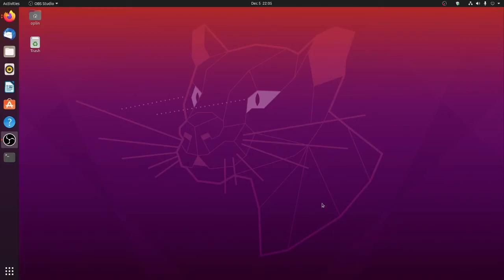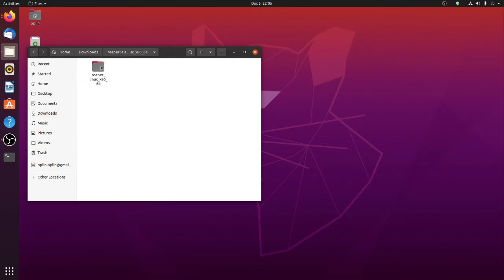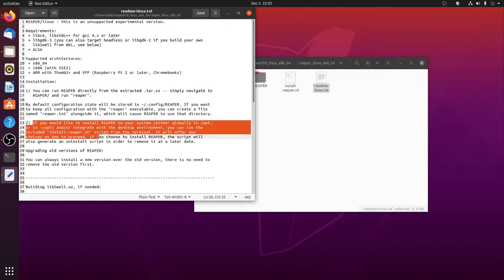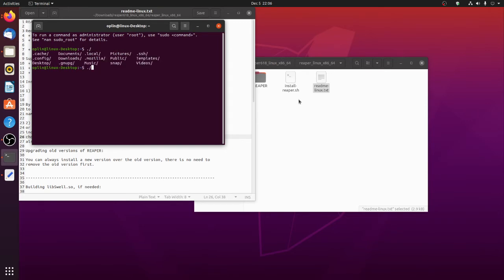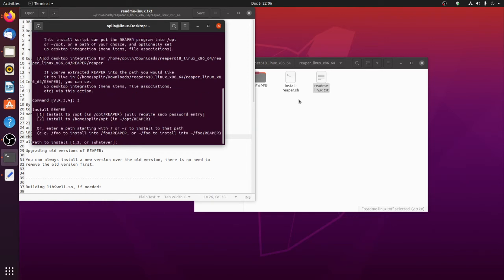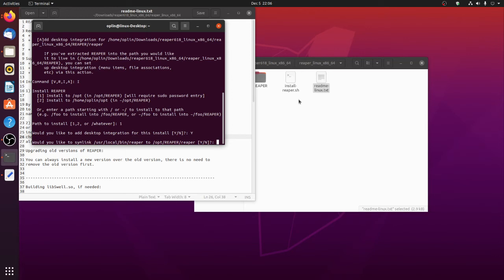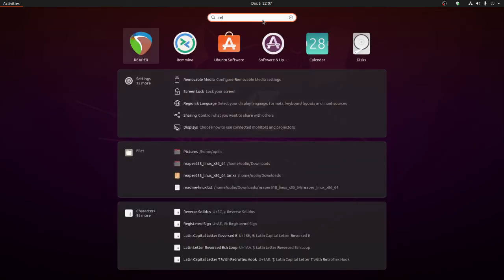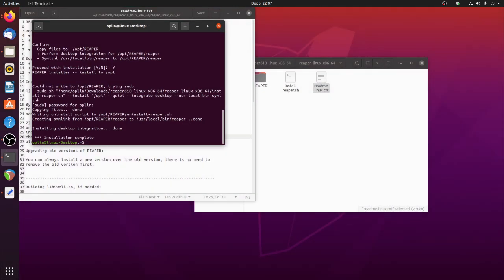How to Installing Reaper On Ubuntu 20.05